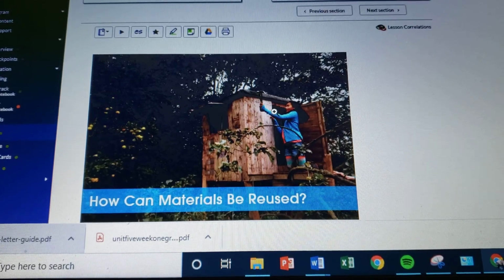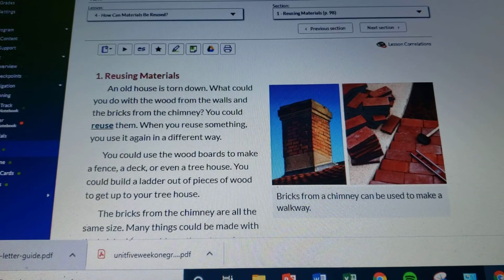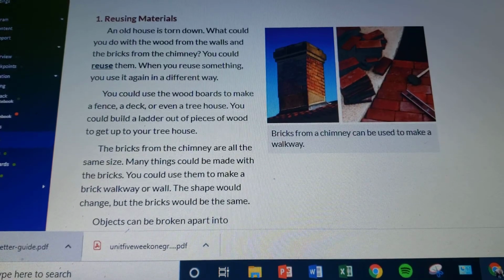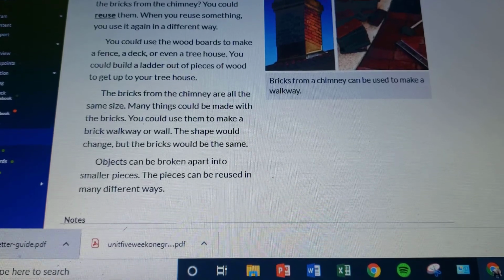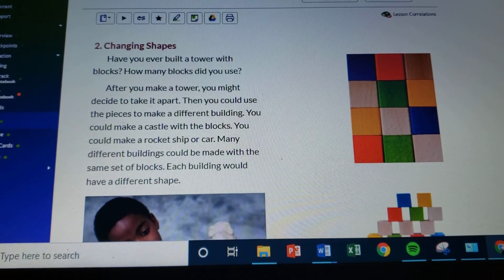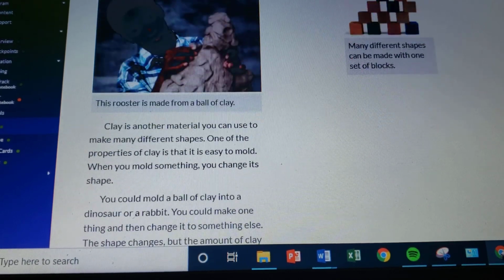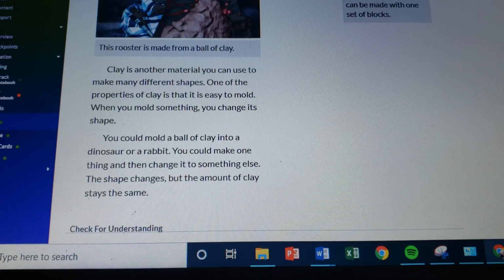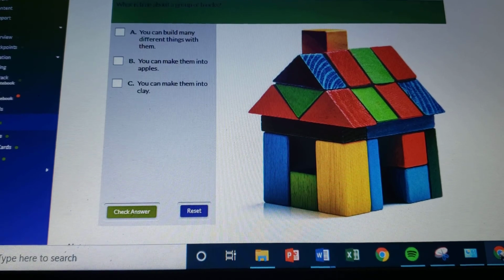Science unit 4 lessons 1 & 2